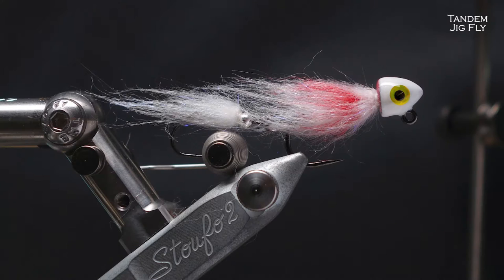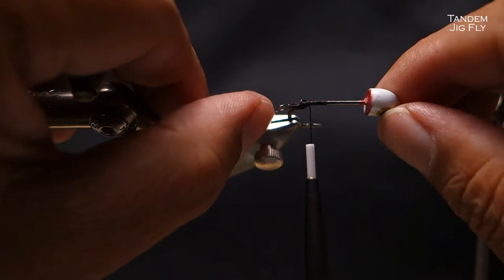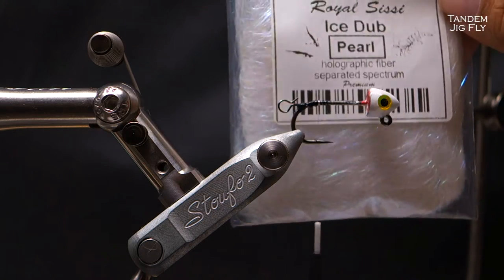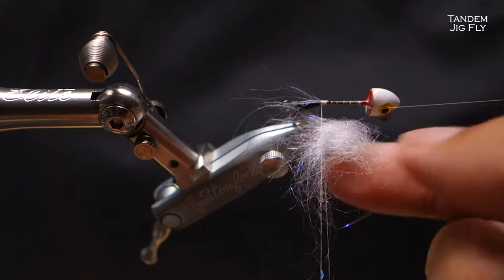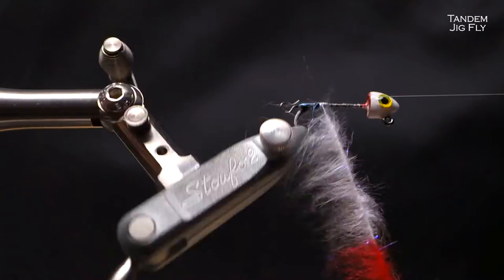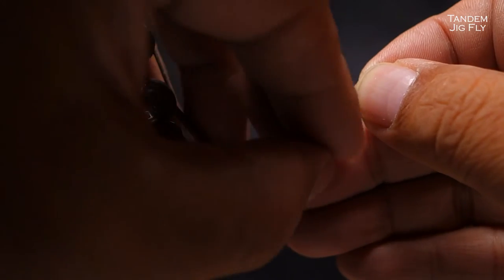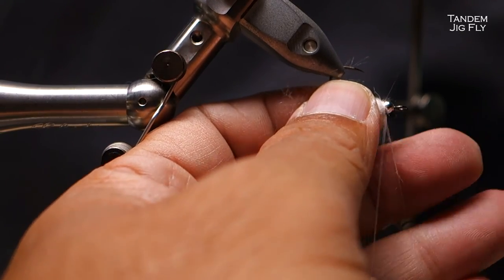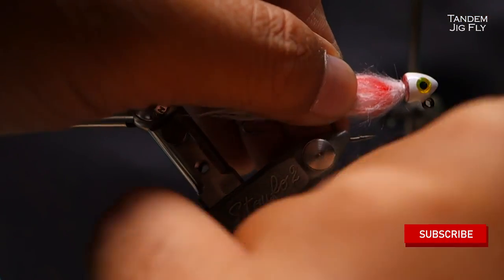Tandem Jig Fly with Interchangeable Tail | Jig Fly for BFS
Tandem Jig Fly with an interchangeable tail! I'm very excited about this multiple jig fly design. It's a fun jig fly to tie, gives us more options while fishing and the best part? It has already caught me many peacock basses. Let me know how it goes for you!

For this tandem jig fly, you'll need:
Jigheads: I use a 2g jig head
Lure snap clip
Polar Dub
Ice Dub
Dubbing spinner (optional)
Dubbing brush
Gel spun thread to attach the clip
Regular fly tying thread for the rest of the jig
Superglue

Timestamps:
00:00 Introduction
00:09 My Tandem Jig Fly Design
01:10 How to attach the lure snap clip
04:30 How to dub
07:19 Tying the Tandem Jig Fly body
09:51 Tying the Tandem Jig Fly tail attachment
13:00 How to attach the Tandem Jig Fly tail
13:25 How I fish with the Tandem Jig Fly in the water